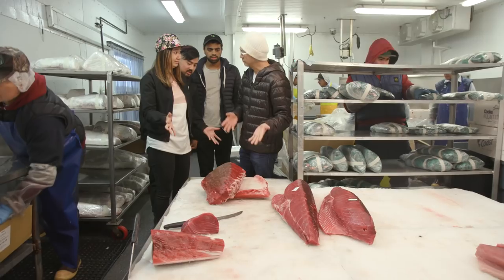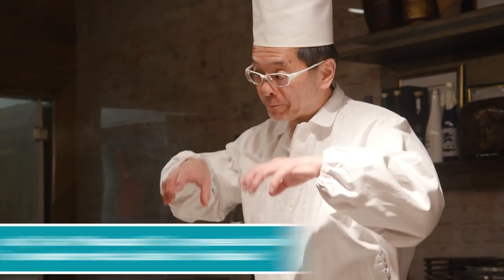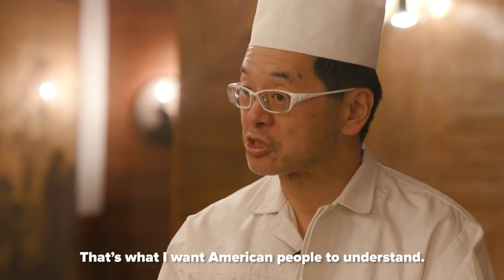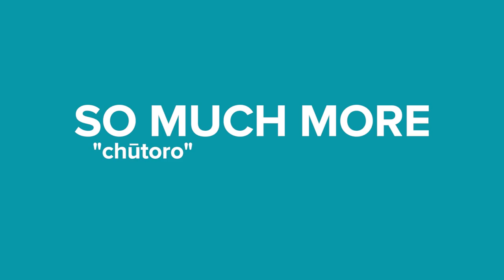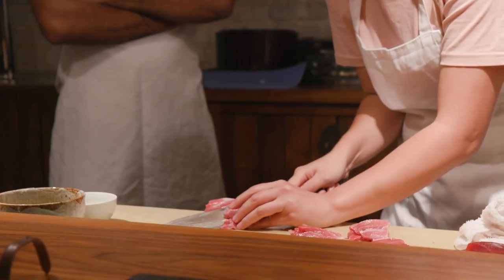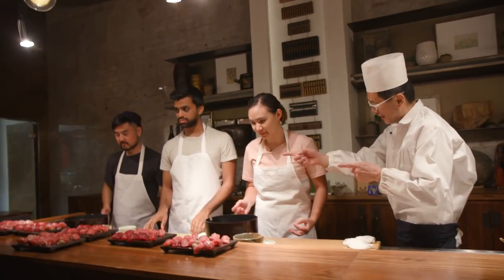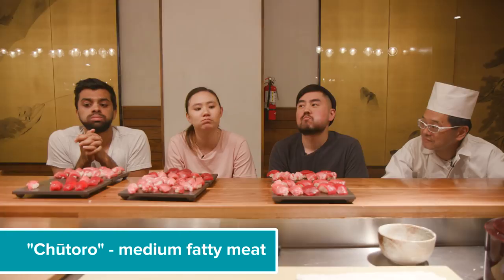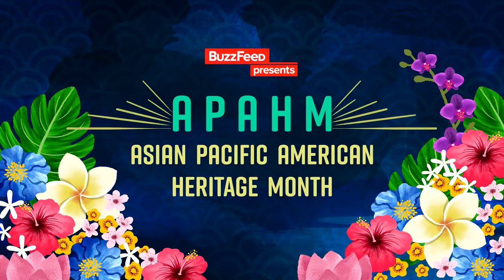Asian Americans Learn How To Make Sushi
“For the ancestors!” Special thanks to Q and Chef Hiro

EXTERNAL CREDITS
Hiro Naruke
Neeladri Ghosh